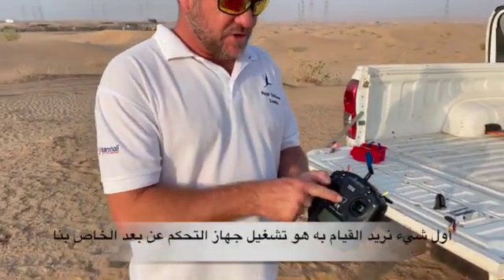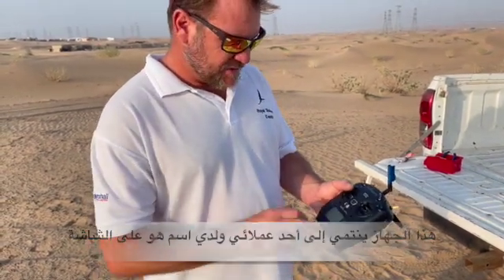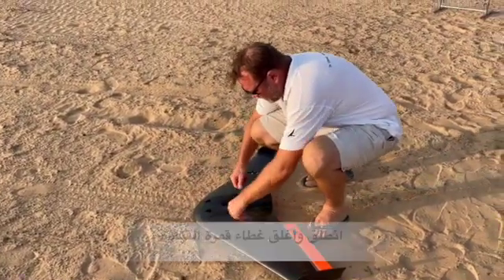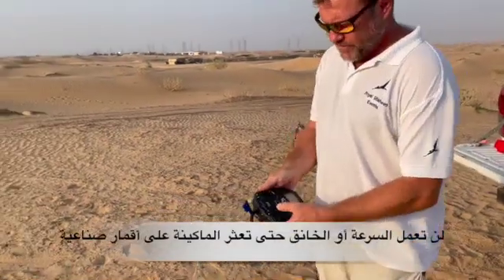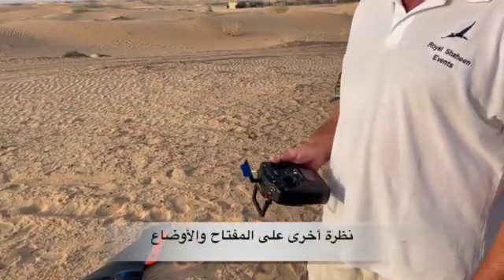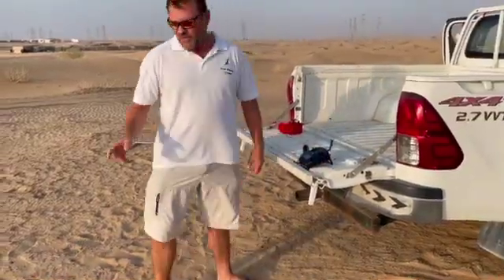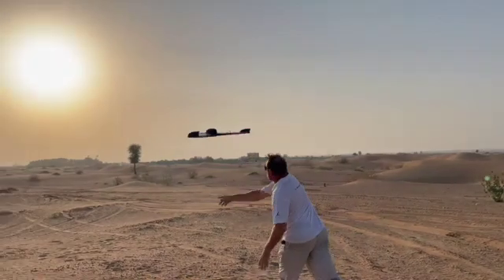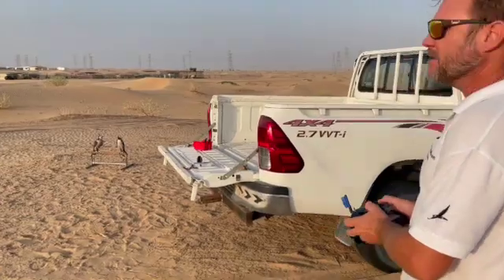Berghwing V2 Automaticlaunch feature and function Explained and demonstrated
The Berghwing V2 is equipped with an Autolaunch feature to help those pilots new to the RC game. It will help getting your machine up and and away and out of the danger zone. The learning curve initially is huge and many first time pilots struggle to get past the launching phase. this will help solve that issue.